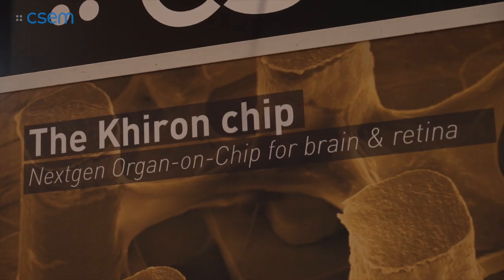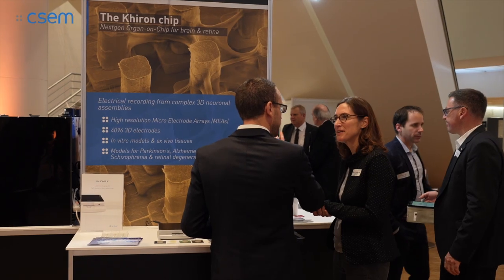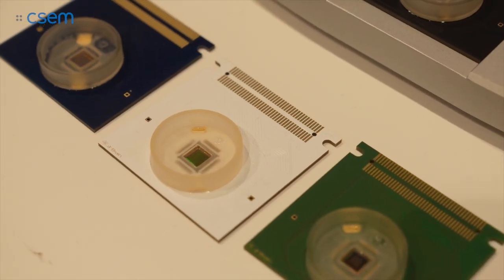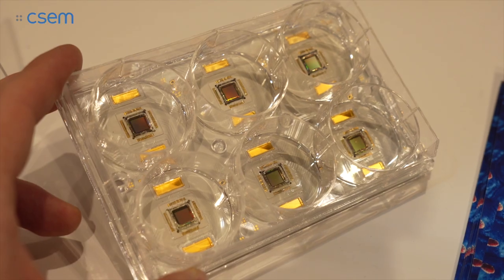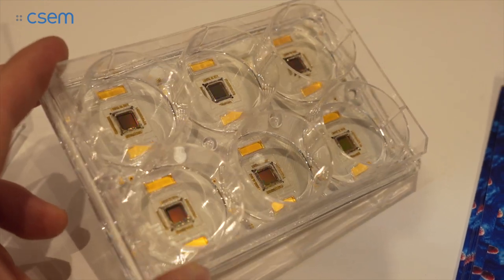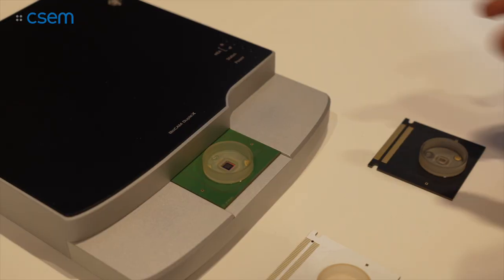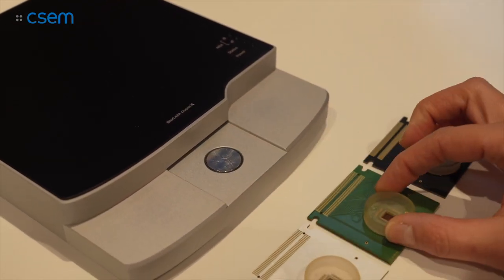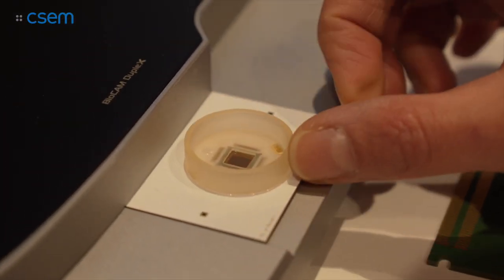Organ-on-Chip and organoid systems for perosnalized drug therapy with G. Weder (CSEM)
You have a unique genetic makeup that controls your health but when you get sick you are likely to receive the same medical treatment. The solution is personalized medicine. CSEM develops the next generation of organ-on-chip and organoid systems for individual drug therapy: YOU-on-chip.